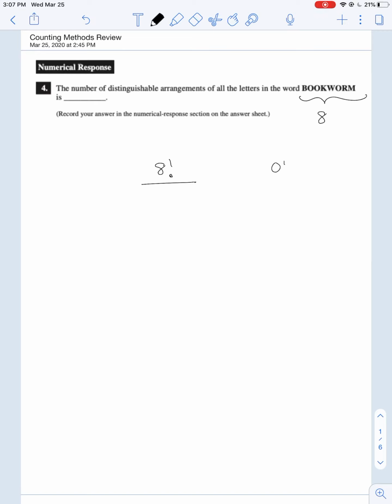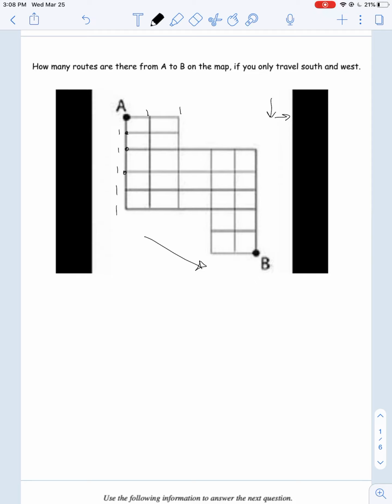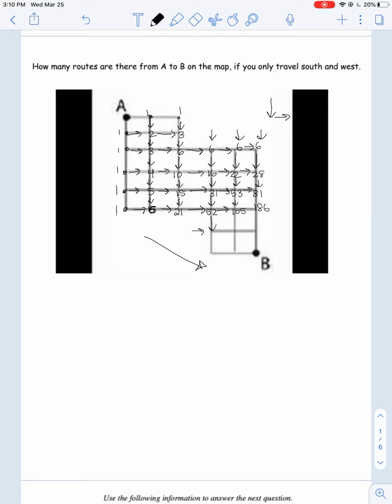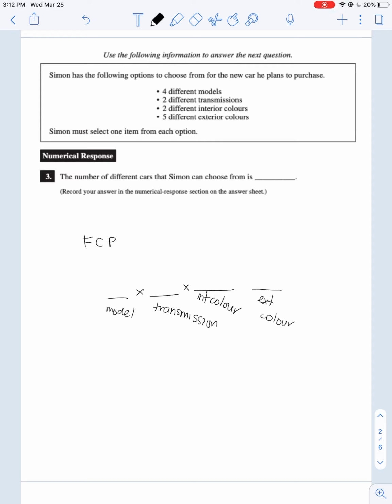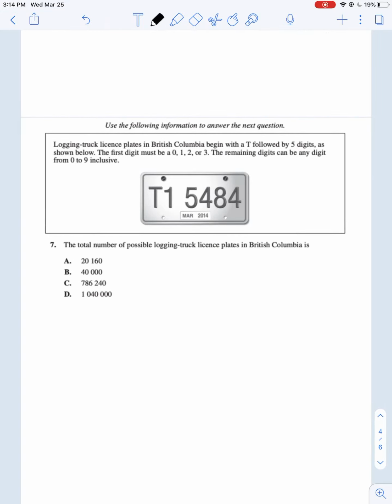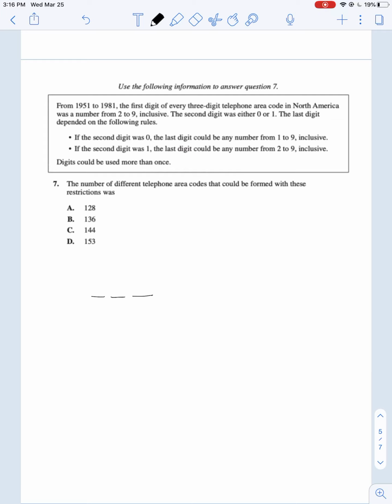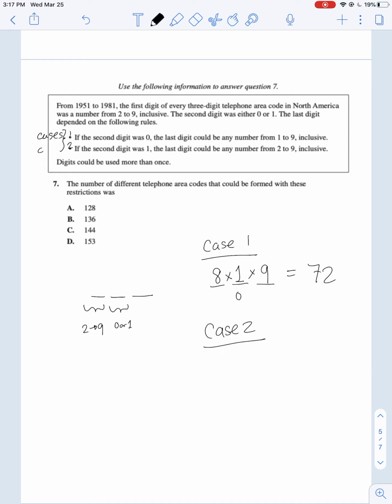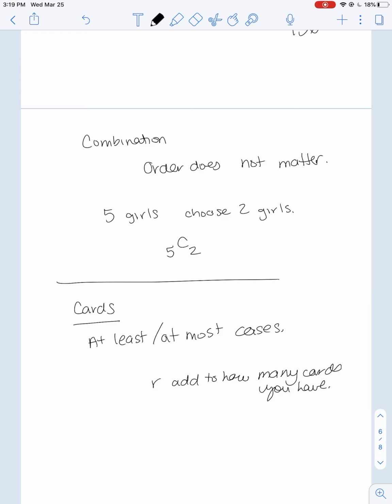Math 30-2 Lesson 2.1-2.7 Review of Counting Methods